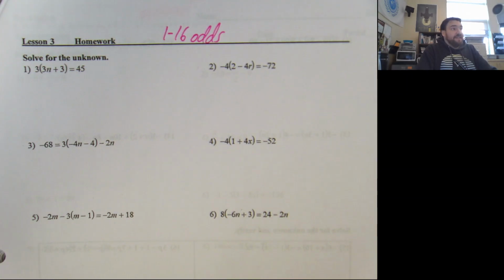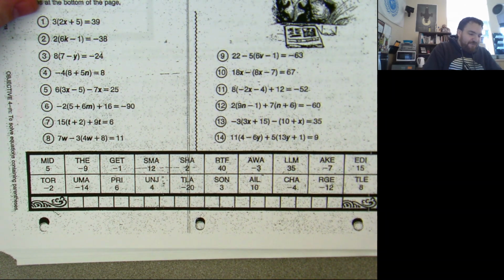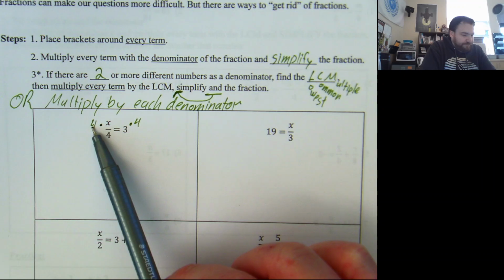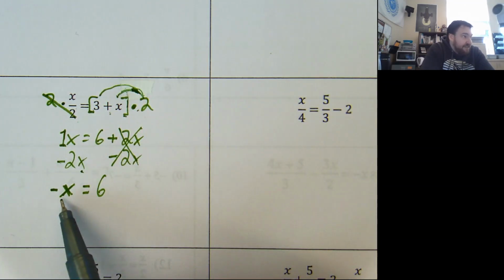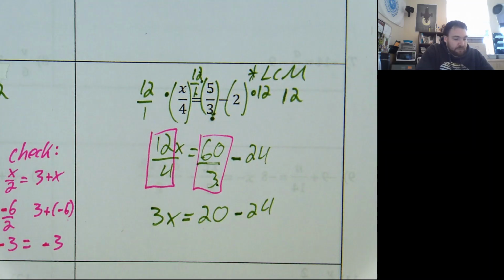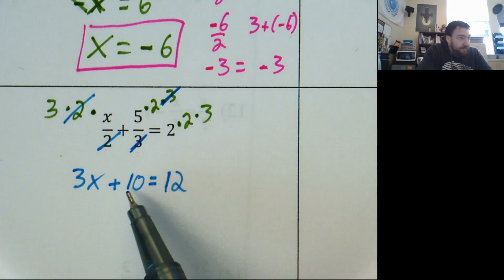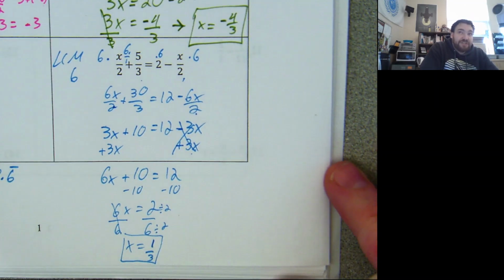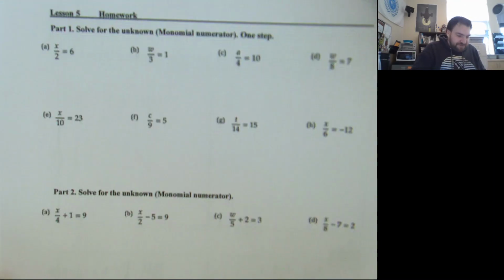2024 11 20 Block A